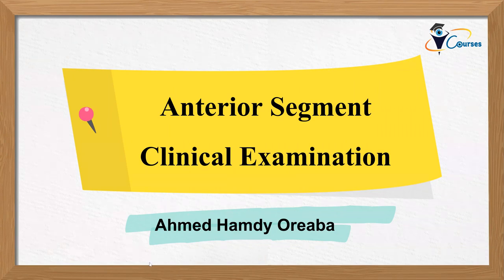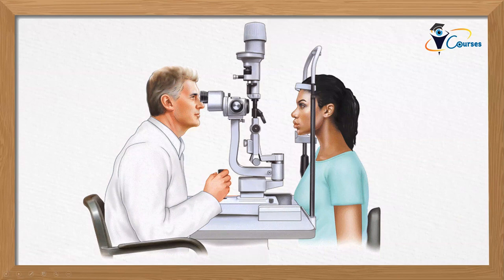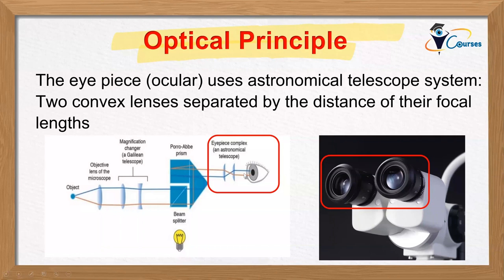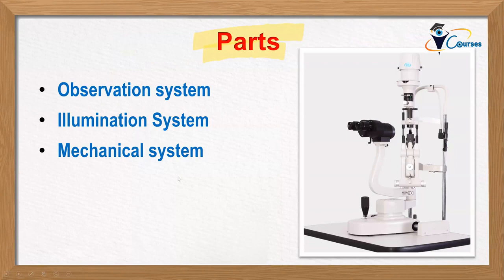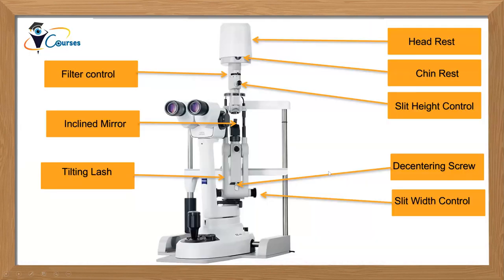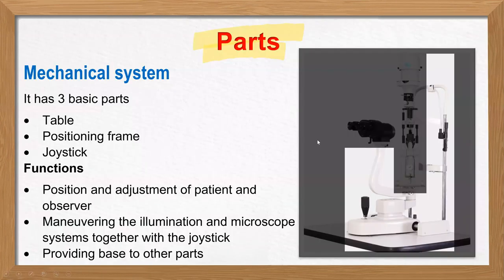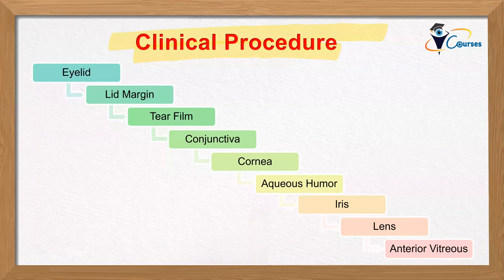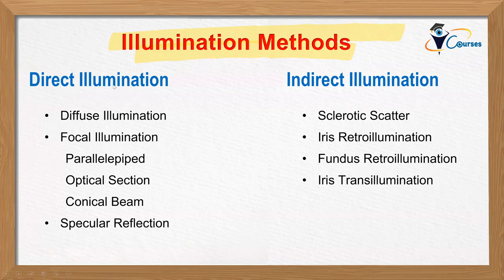Slit Lamp Examination (English)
This is the first part of slit lamp examination lecture of Clinical Ophthalmology examination course for preparation for FRCS 3 and FRCOPHTH exams.

For more information regarding ophthalmology courses